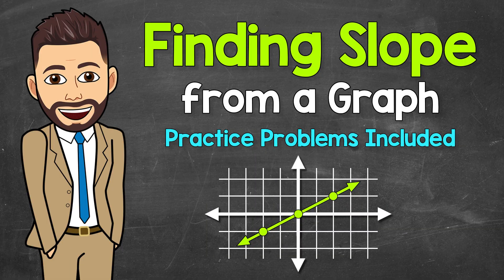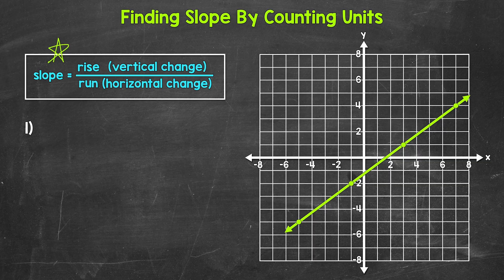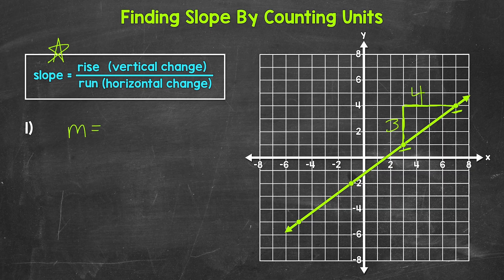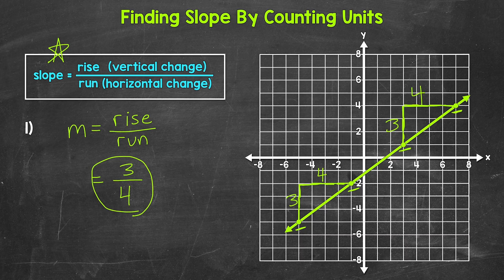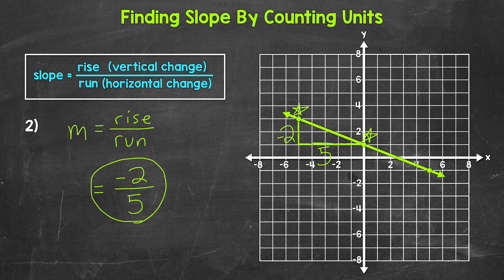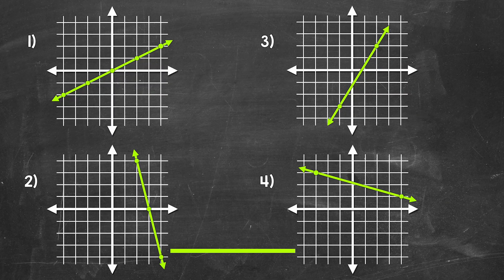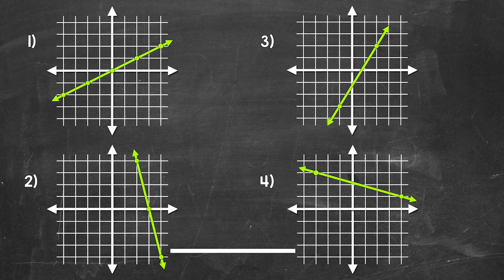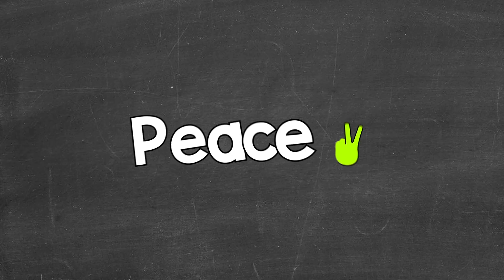Finding Slope from a Graph | Slope of a Line | Math with Mr. J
Welcome to Finding Slope from a Graph with Mr. J! Need help with finding the slope of a line? You're in the right place!

Whether you're just starting out, or need a quick refresher, this is the video for you if you're looking for help with how to find slope from a graph. Mr. J will go through four examples of finding the slope of a line by counting units and explain the process step-by-step. Four practice problems will be given at the end of the video for you to try on your own.

00:00 = Slope from a Graph Example 1
04:38 = Slope from a Graph Example 2
06:52 = Slope from a Graph Example 3
08:55 = Slope from a Graph Example 4
10:27 = Practice Problems
12:38 = Practice Problem Answers

This video features the following song:
Artist = Hotham
Song = Daylight